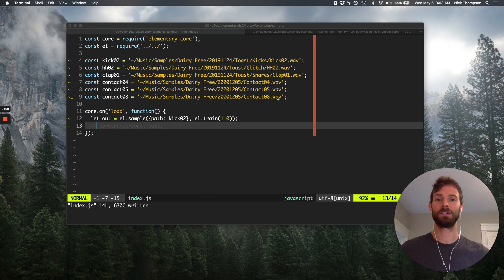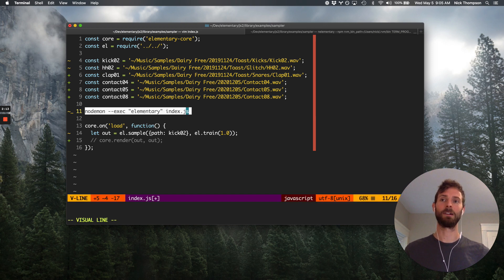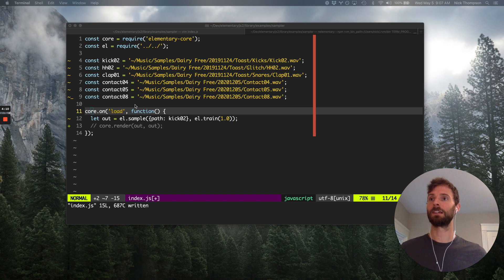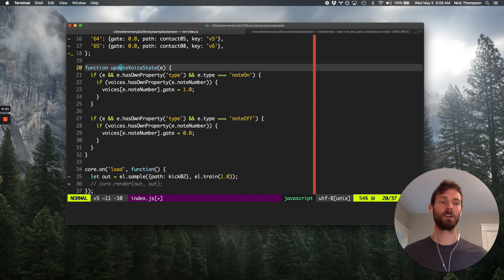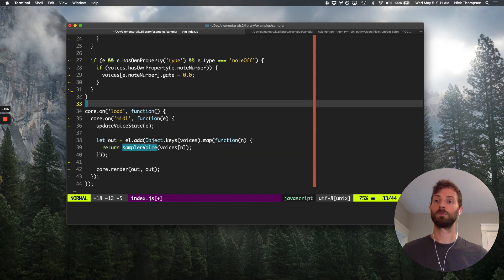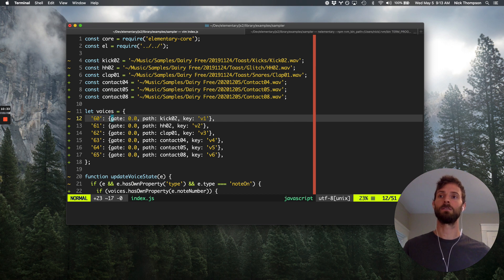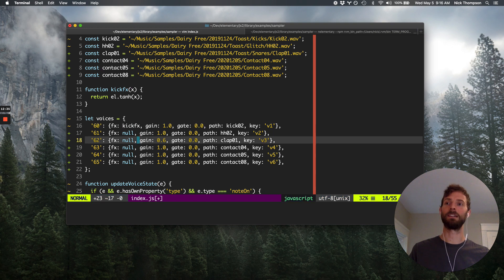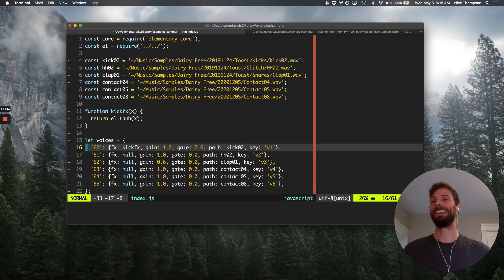Elementary Audio Tutorial 02 - MIDI Sampler (with Nick Thompson)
Elementary Audio is a new JavaScript runtime for writing native audio applications, as well as a library and framework for composing audio signal processes. In this video, Nick Thompson gives a tutorial on building up a MIDI sampler from start to finish.